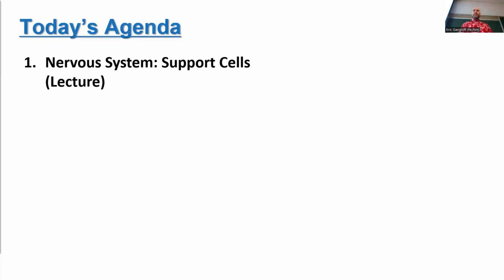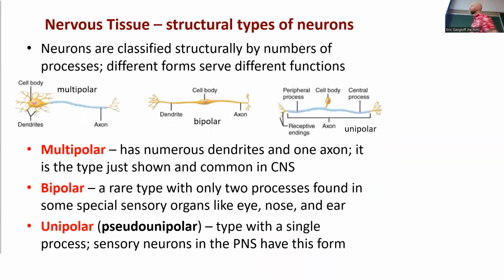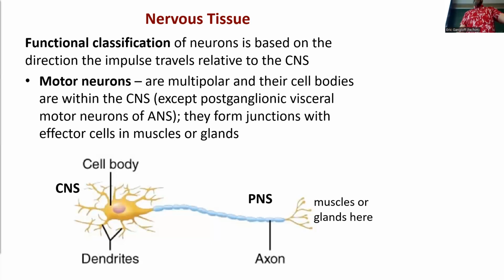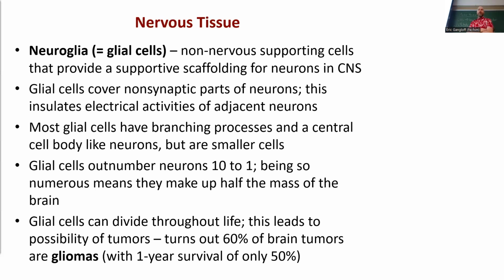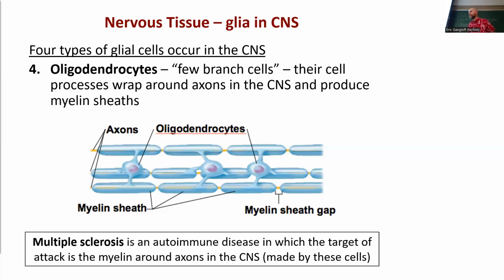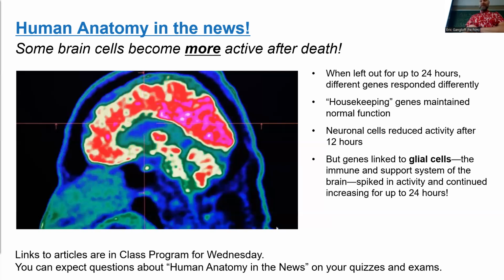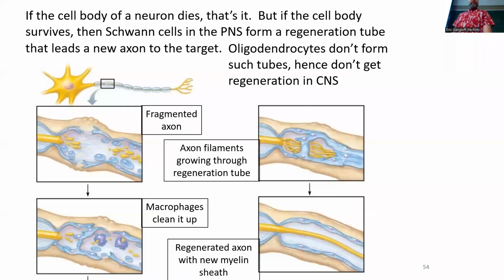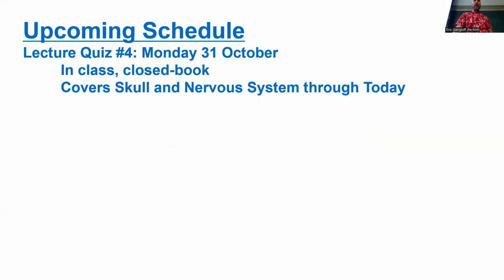Hum Anat Lecture 24 October